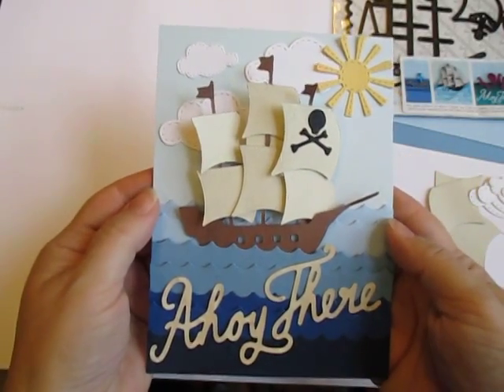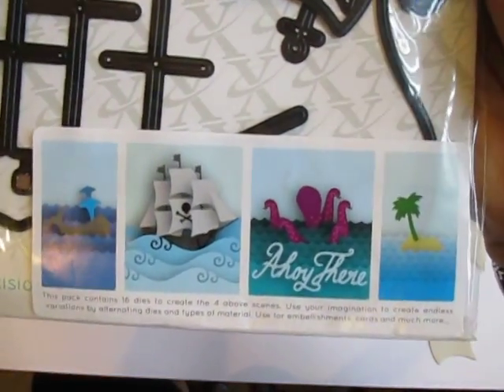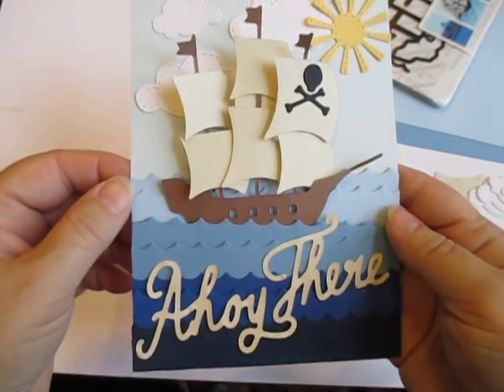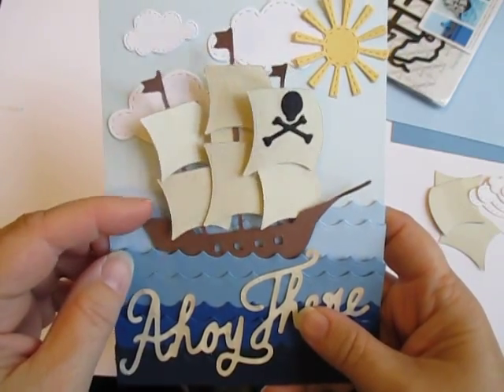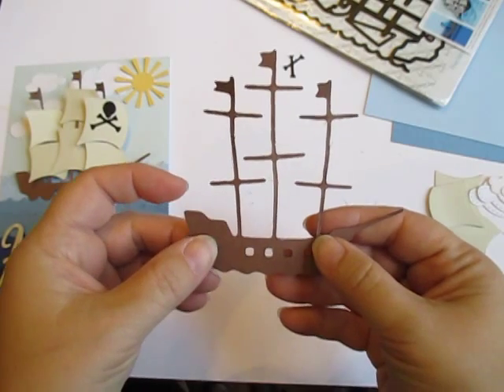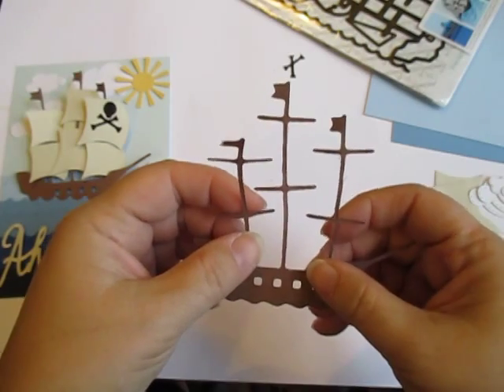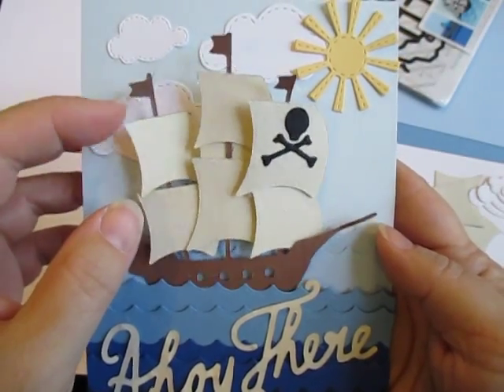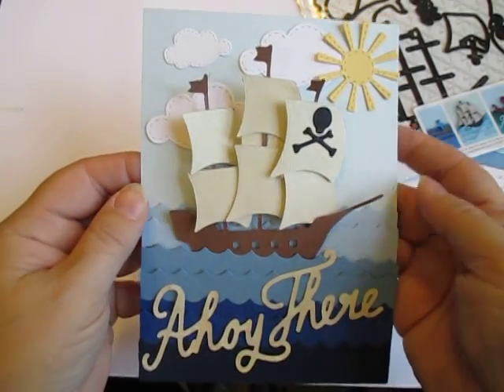Pirate Ship Card featuring Docrafts Nautical Dies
This pirate ship card was made using the Nautical Build-A-Scene dies by Docrafts.  For more dimension and movement, I mounted the ship on an Action Wobble Spring.